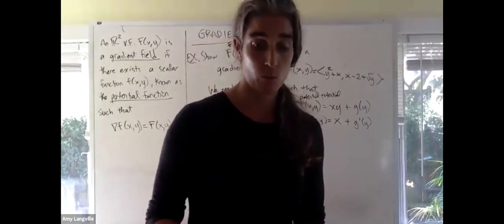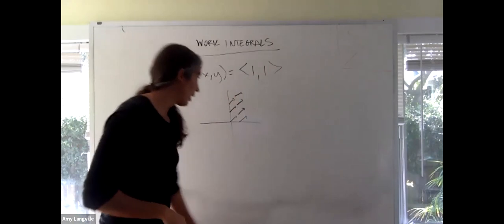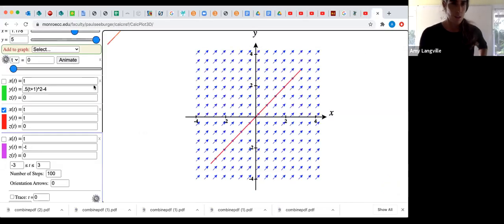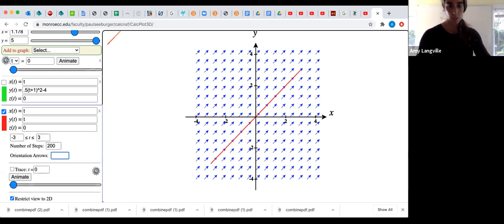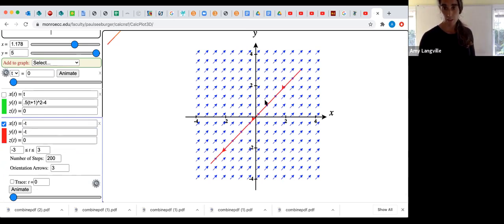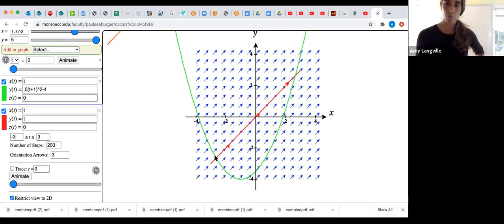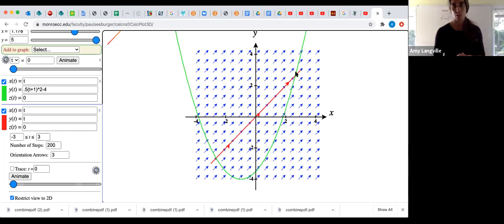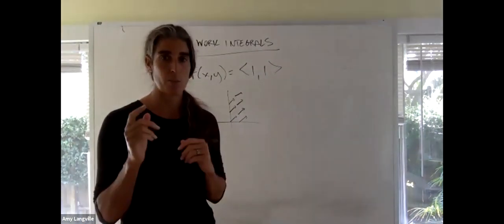Module 7. Video 4: Estimating Work (6min)